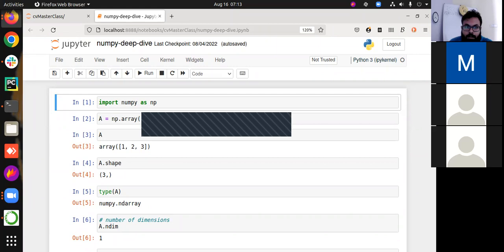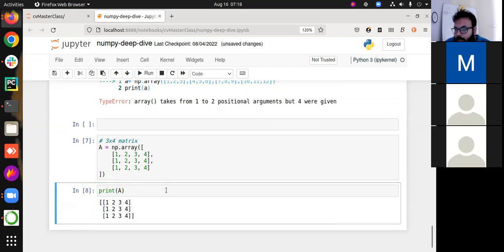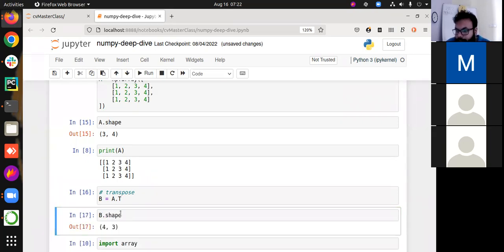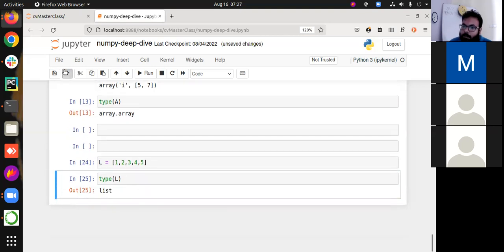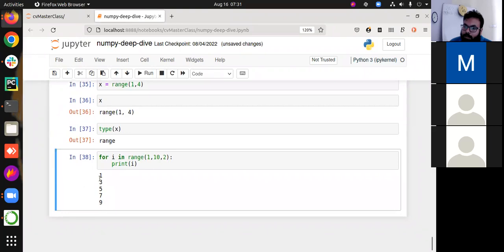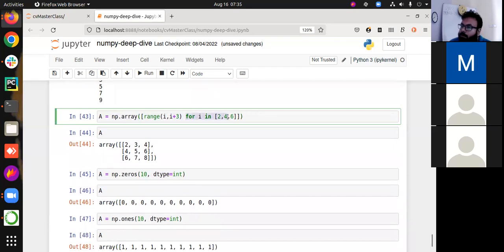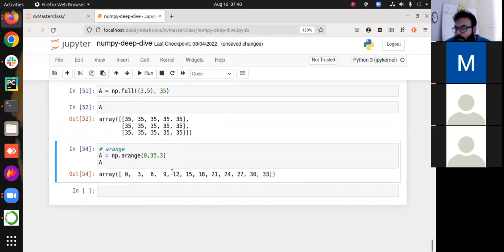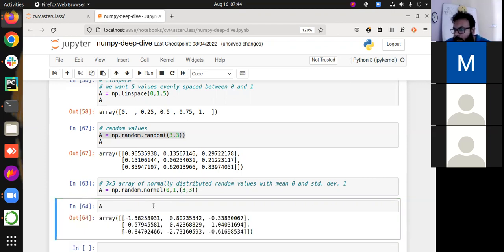Computer Vision Masterclass - 4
Numpy Deep-dive: creating numpy ndarrays